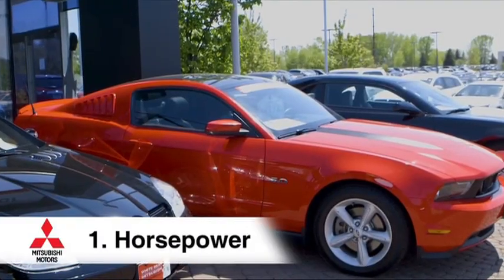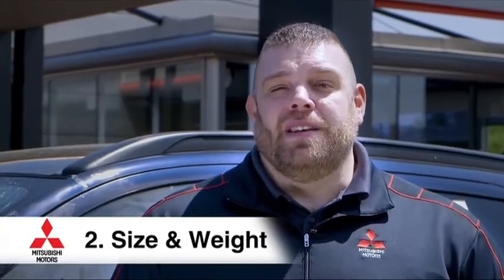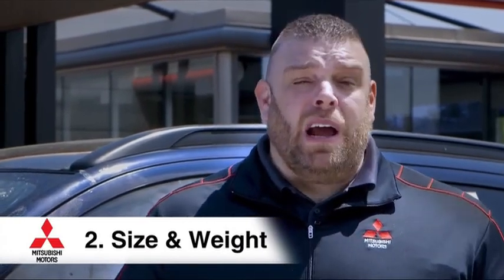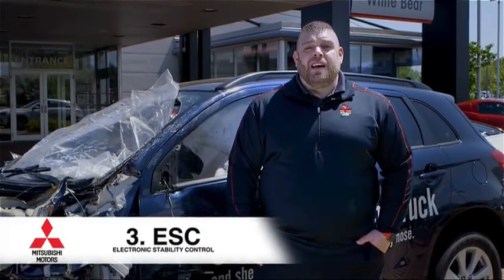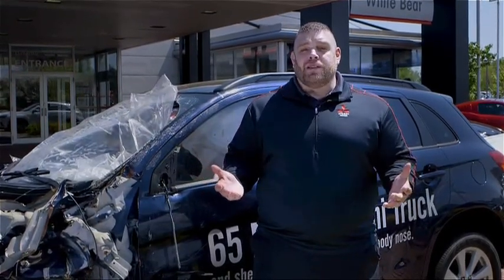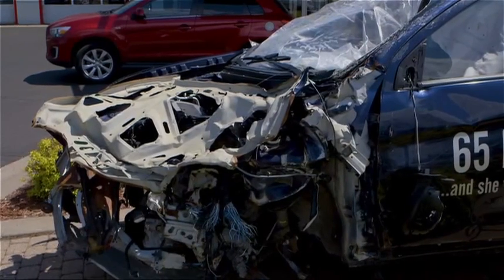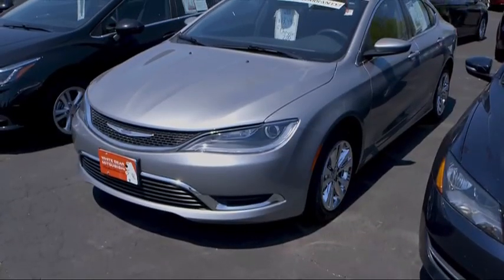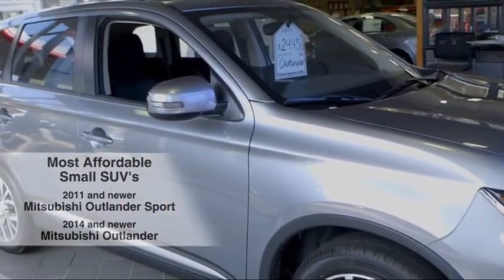White Bear Mitsubishi - Safe Cars for Young Drivers - Caring About Our Community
In this interview, our General Manager Richard goes over the criteria for the IIHS (Insurance Institute for Highway Safety) to make their top picks. First is cars with less horsepower are safer for newer drivers as well as perform better in wet, snowy and icy conditions. Second, size and weight are huge factors in vehicle safety and data shows that the larger cars perform better in accidents and people who drive bigger, heavier vehicles also tend to drive safer. No small vehicle made the IIHS safety list.

Third on the IIHS list is the ESC (electric stability control) feature, assisting driver in avoiding an accident! Last, and also super important, is the original top safety rating when new. We are happy that our Mitsubishi Outlander Sport was an IIHS Top Pick Plus!

Our used vehicle selection includes two of the top-ranked vehicles, the  2011 and newer Chrysler 200/Dodge Avenger. The two most affordable small sport utility vehicles/crossovers on the list are our 2011 and newer Outlander Sport and the 2014 and newer Outlander!